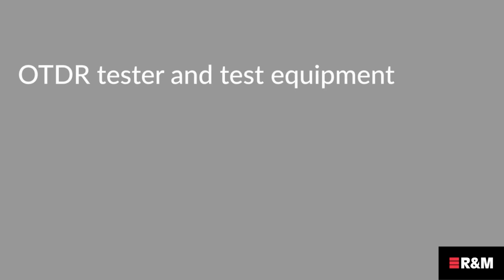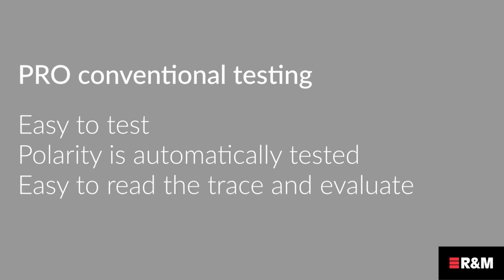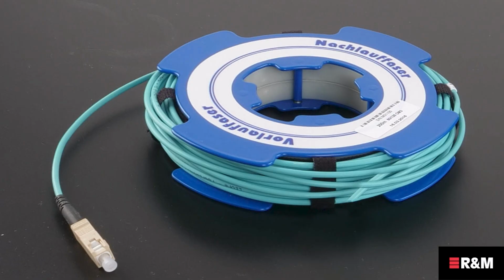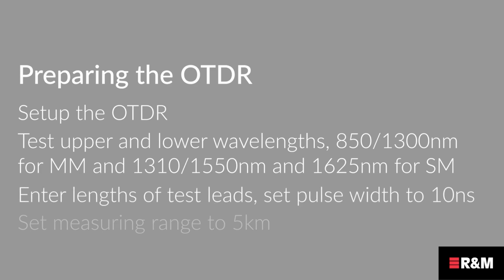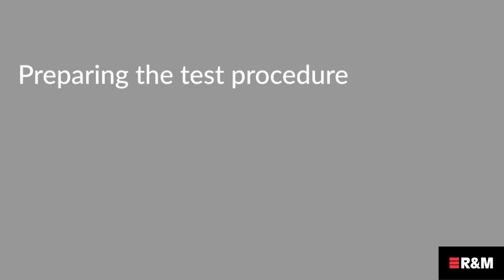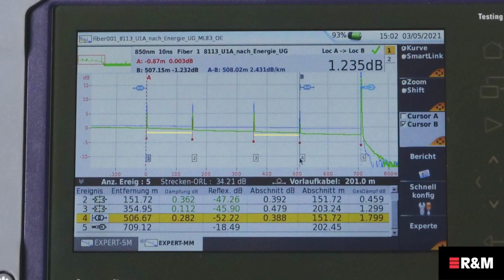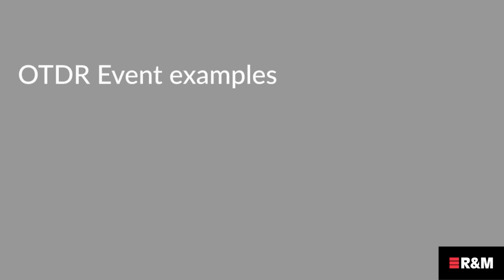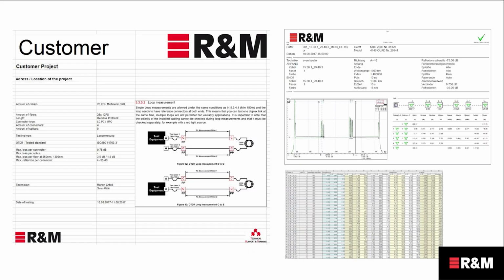Explaining Optical Time Domain Reflectometry (OTDR) Testing Method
What is OTDR and how do you use it?
OTDR stands for Optical Time Domain Reflectometry. It is a key method for testing and analyzing fiber optic links by sending light pulses into the fiber and measuring reflections to create a visual “trace.”

In this video, you’ll learn:
• What OTDR is and why it’s used in fiber optic testing
• How light pulses and reflections (backscatter & Fresnel reflections) are measured and displayed as an OTDR trace
• How to identify “events” like connectors, splices, or breaks in the fiber
• Step-by-step setup and testing procedure with OTDR, including the use of launch cables
• How to interpret results and verify fiber performance

Why it matters:
OTDR testing is essential for troubleshooting, certifying fiber links, and ensuring network reliability. It helps detect faults, measure losses, and verify that installations meet performance standards.